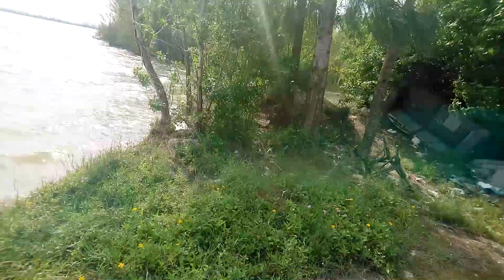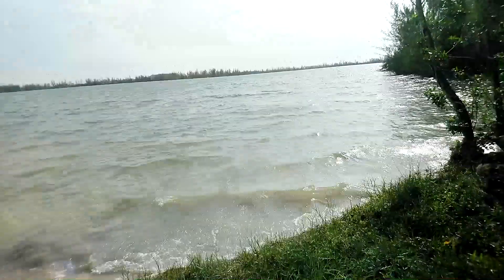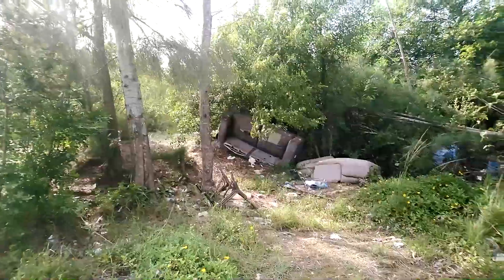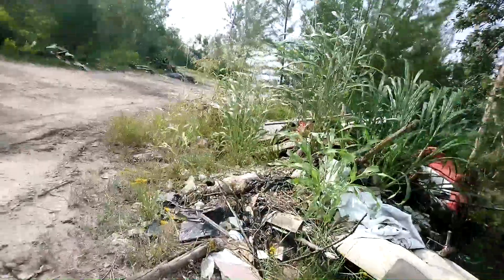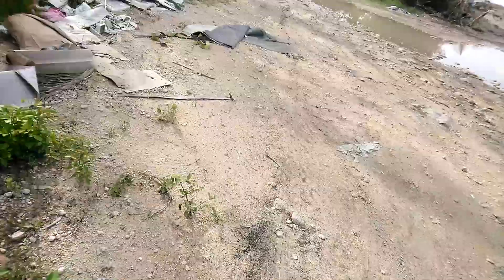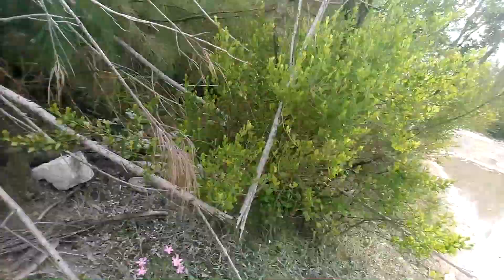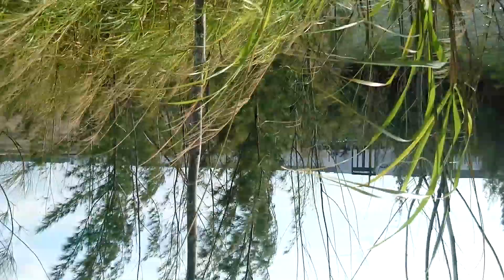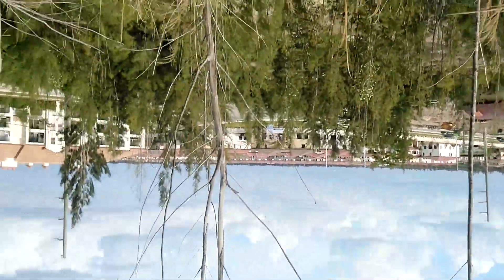Climbing Up The Small Mountain In The Abandon Forest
A mountain is a large landform that stretches above the surrounding land in a limited area, usually in the form of a peak. A mountain is generally steeper than a hill. Mountains are formed through tectonic forces or volcanism.